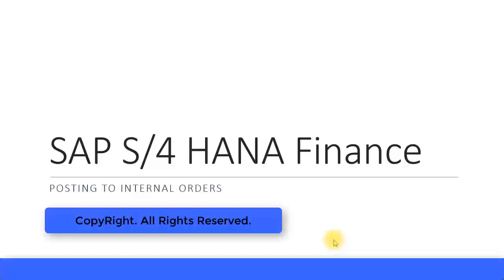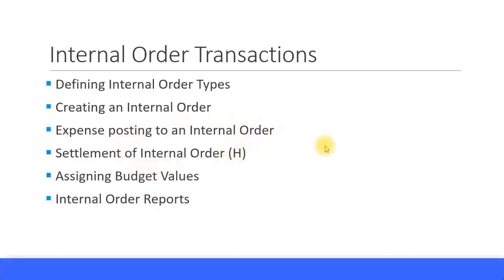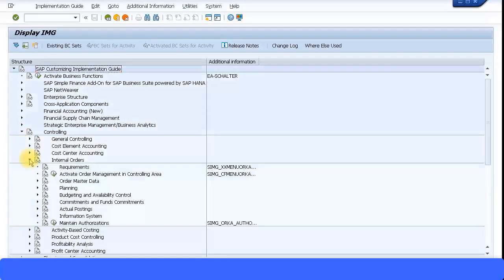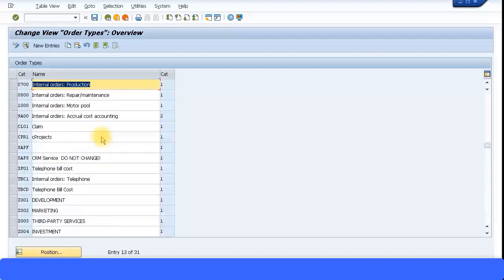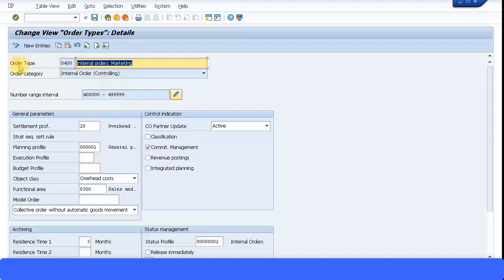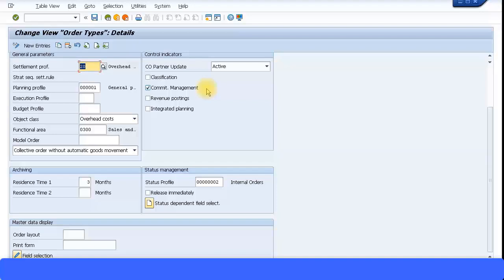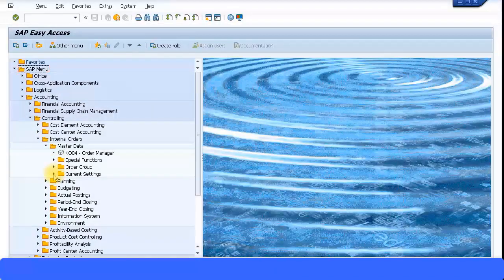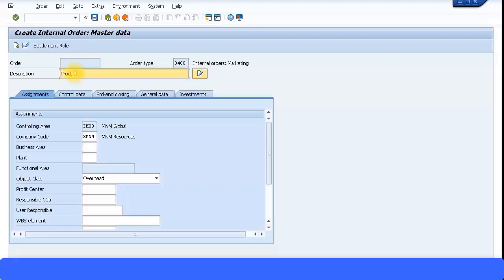SAP S4HANA Finance Training - Internal Order Postings1 (Video 40) | SAP S4 HANA Simple Finance